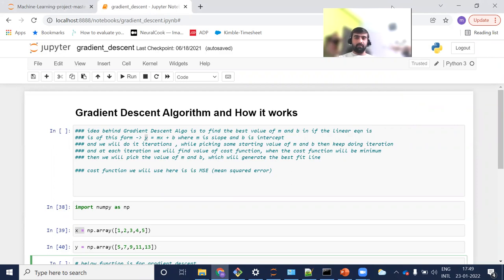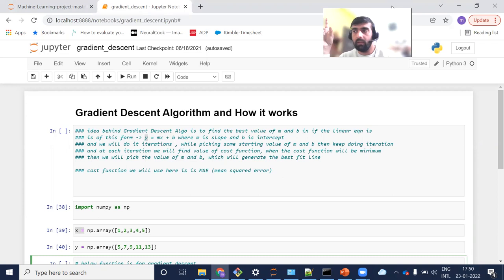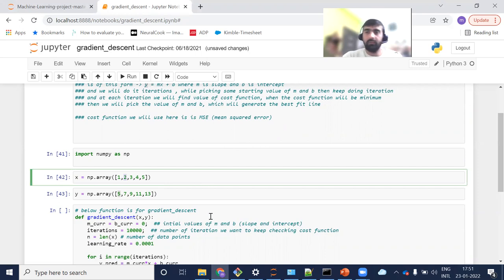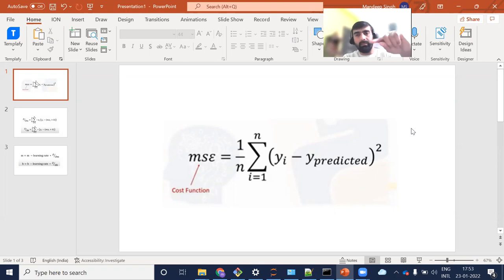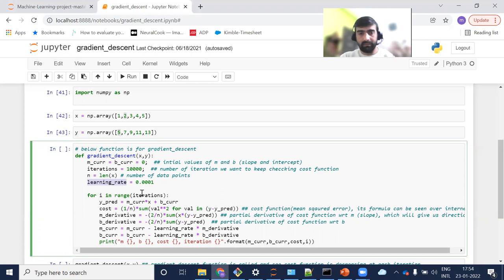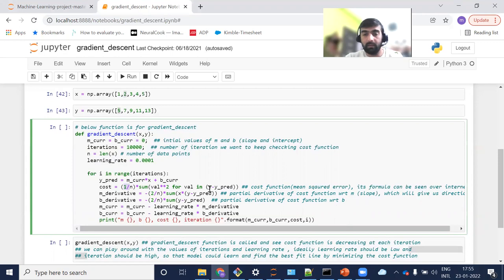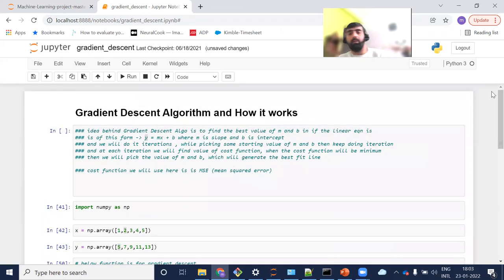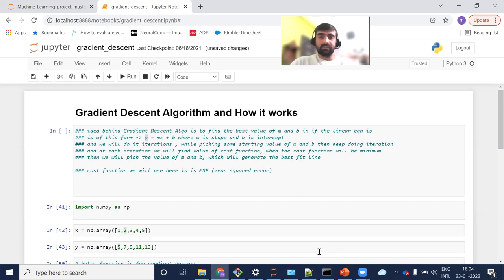17. Gradient Descent Implementation Using Python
This videos tutorials helps to understand practical implementation of gradient descent using python code

Gradient Descent
Cost Function
Linear Regression